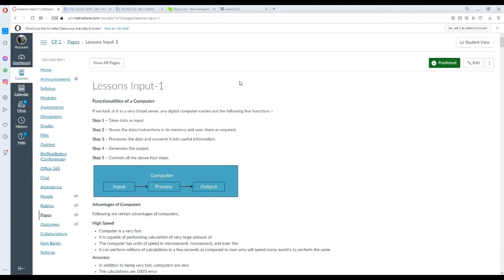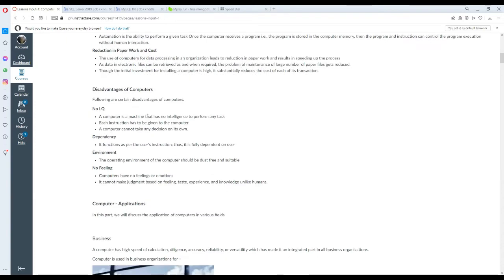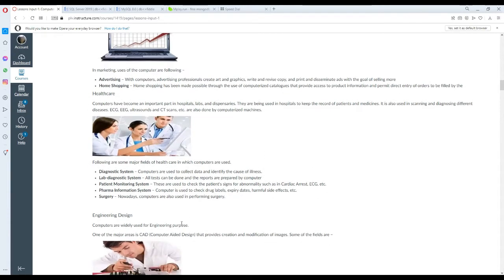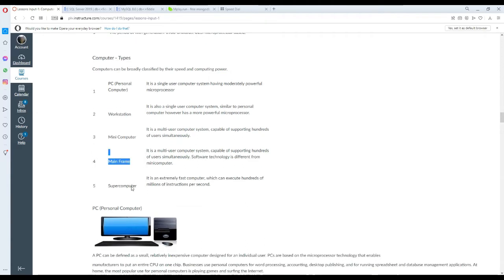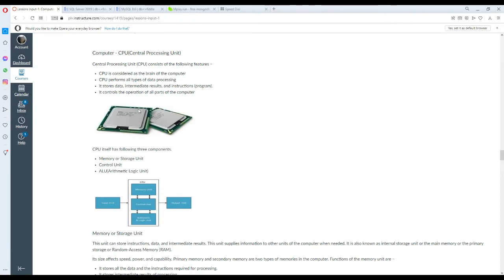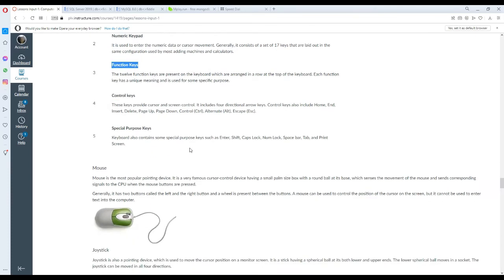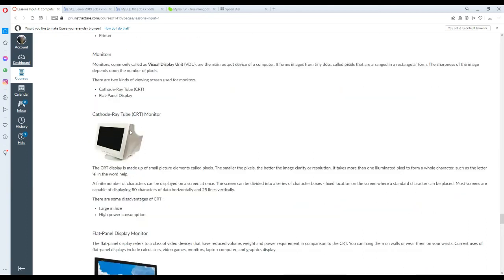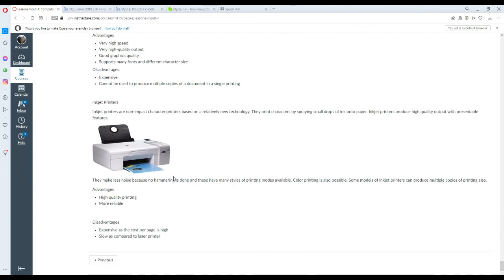Unit 1 - Fundamentals of Computer